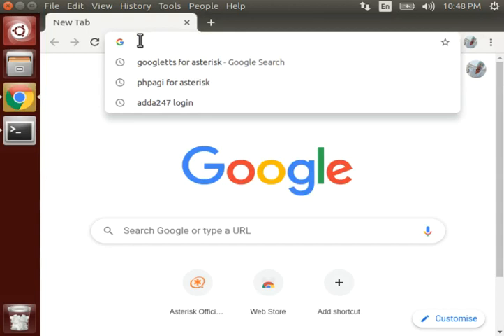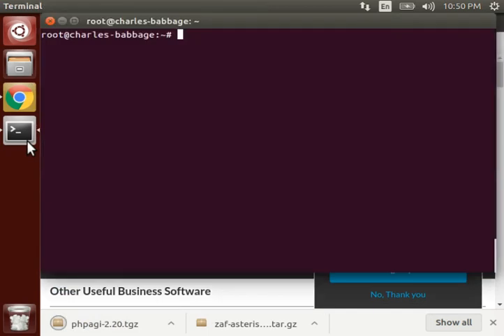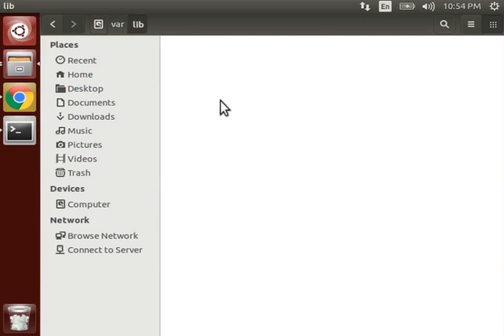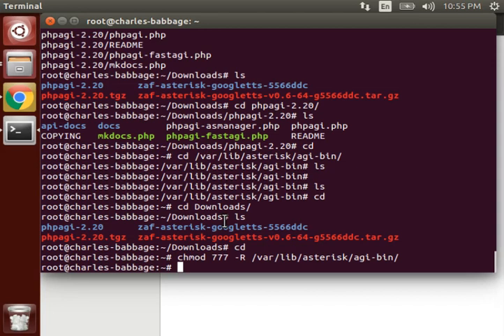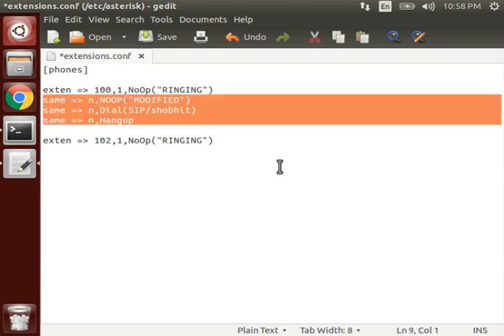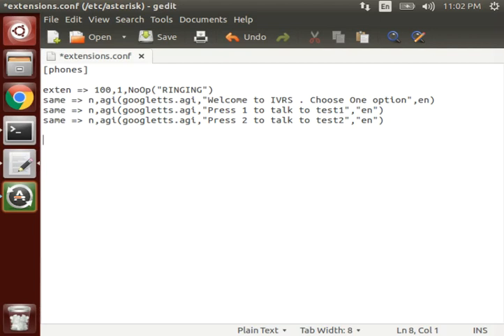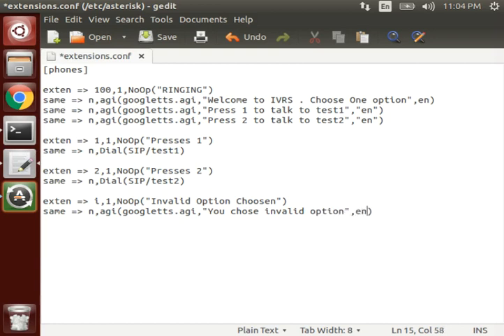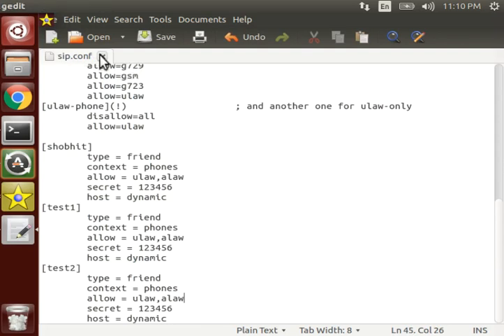ANTICONFUSION : Asterisk Tutorial 09 - Installing Googletts & phpAgi for IVRS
IVRS Creation.
To make IVRS speak text we need googletts.agi & for running scripts we need supported language agi script file.
I used PHPAGI as a scripting language.